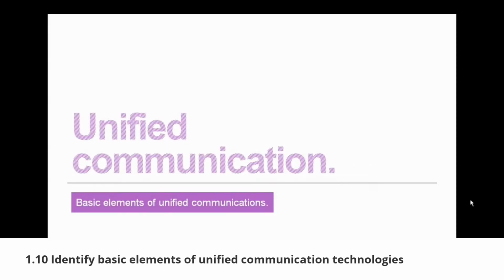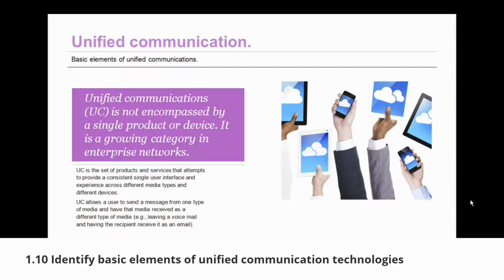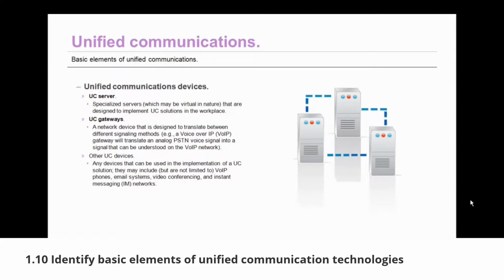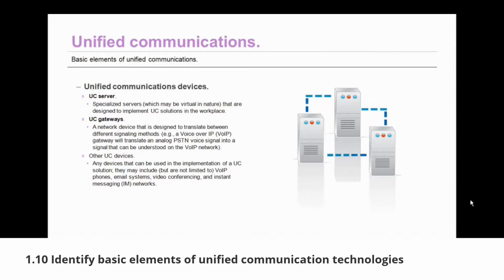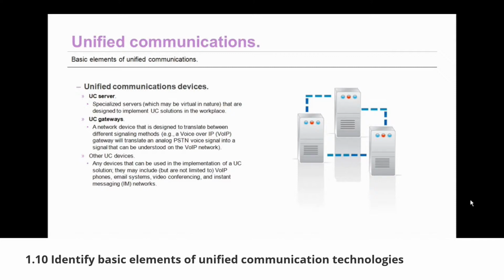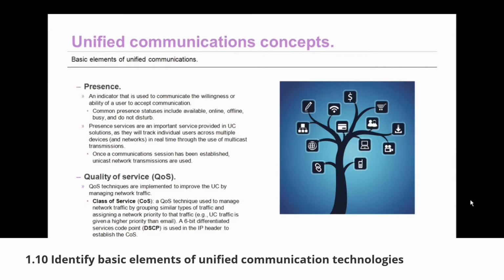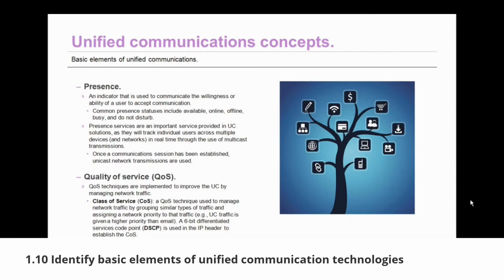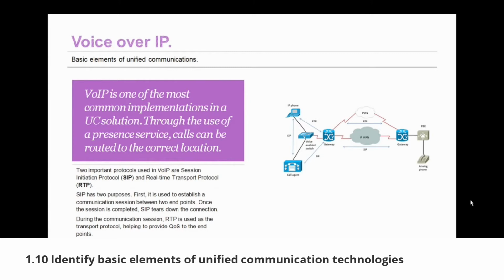CompTIA Network+ Exam Success Tutorial: Network+ Exam N10-006, Objective 1.10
Identify the basics elements of unified communication technologies.
• VoIP
• Real-time services
- Presence
- Multicast vs. unicast
• QoS
- DSCP
- COS
• Devices
- UC servers
- UC devices
- UC gateways